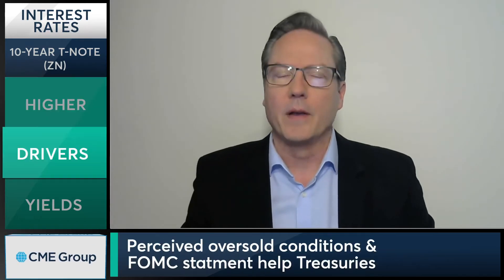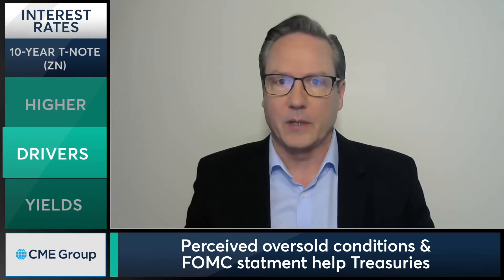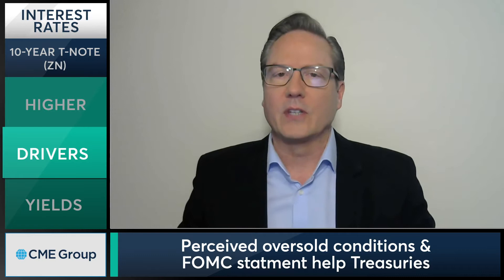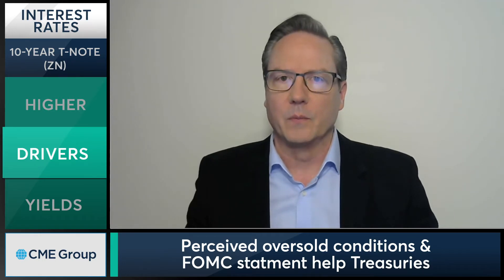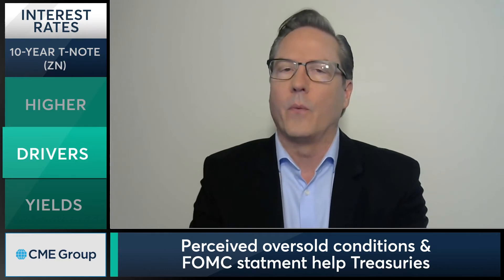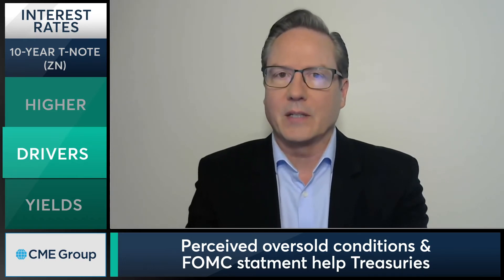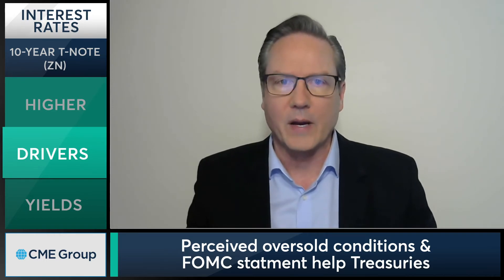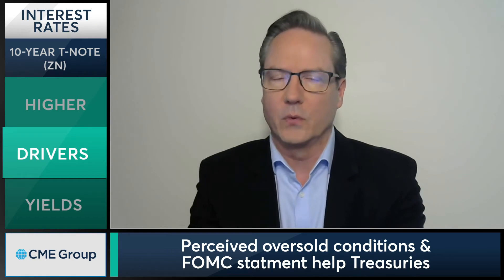March 22 Bonds Commentary: Dan Deming